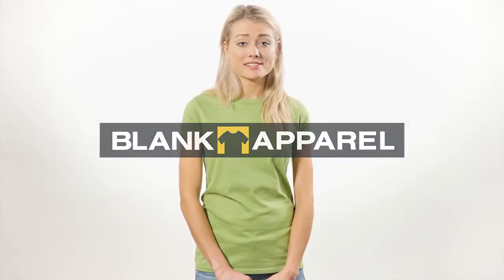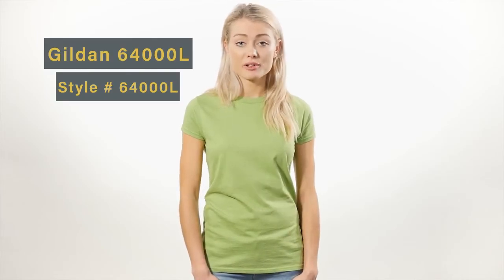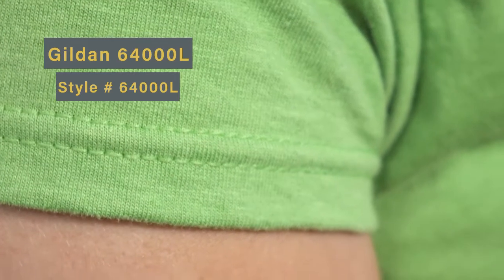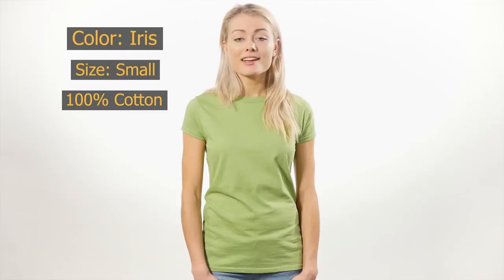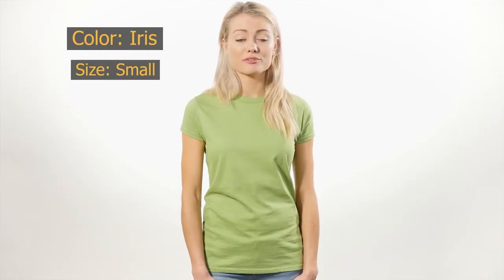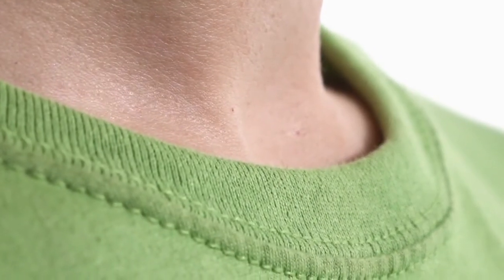Gildan 64000L Women's SoftStyle T Shirt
Description of Gildan 64000L / #50260
4.5 oz., 100% Ring Spun Cotton
Antique color & Sport Grey: 90% Cotton/ 10% Polyester
Heather colors: 35% Cotton/ 65% Polyester
Fitted silhouette with side seam
High stitch density for smoother printing surface
Seamless double needle 1/2" collar
Taped neck and shoulders
Double needle sleeve and bottom hems
Tear away label